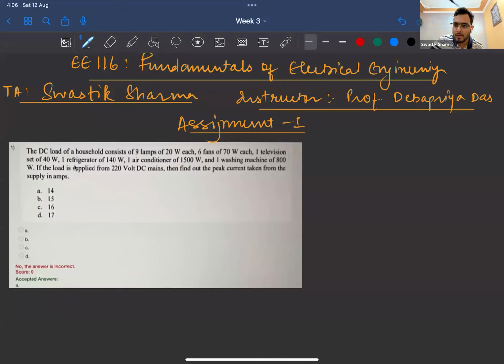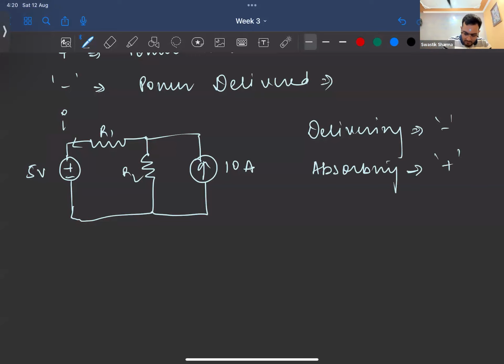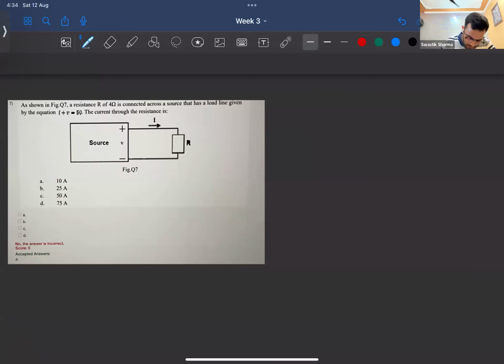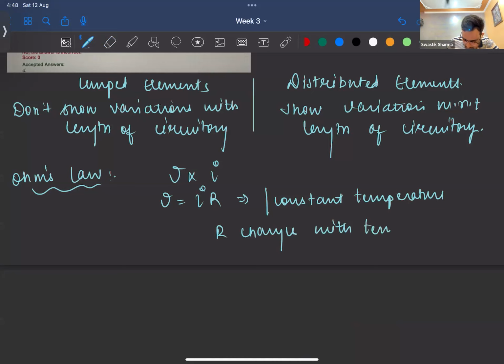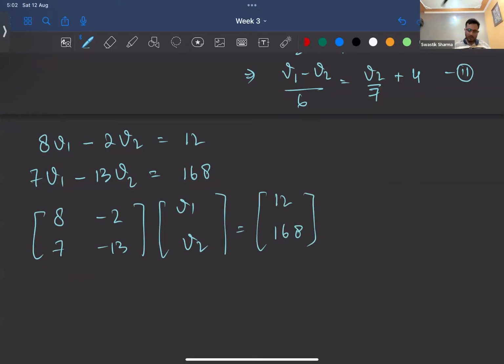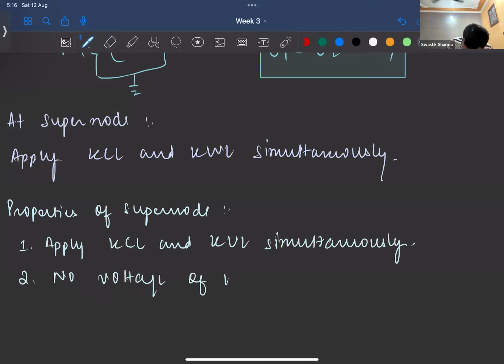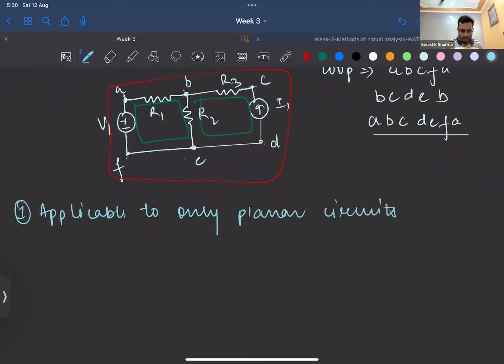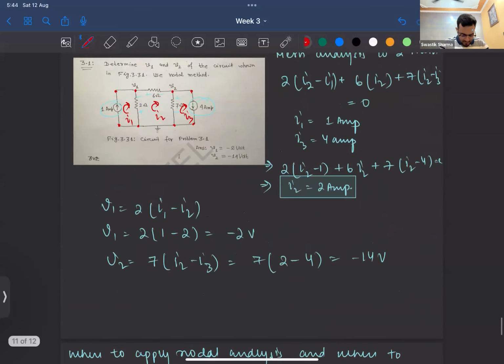Week 3 - Fundamentals of Electrical Engineering (NPTEL) July 2023